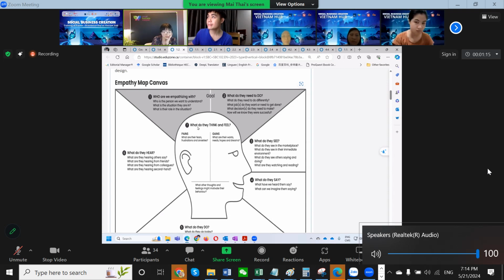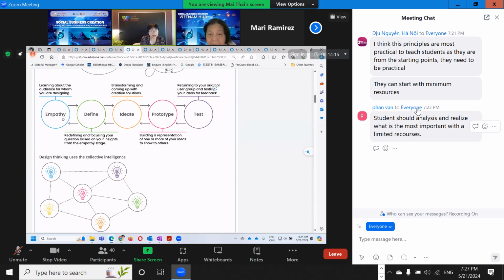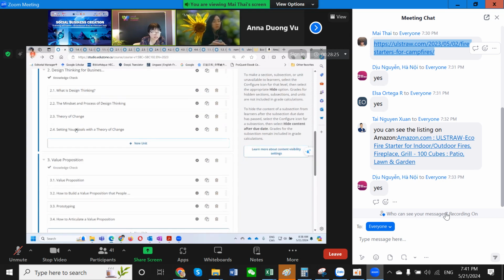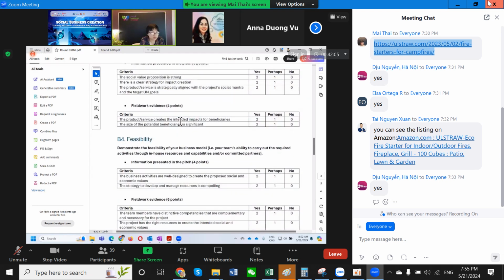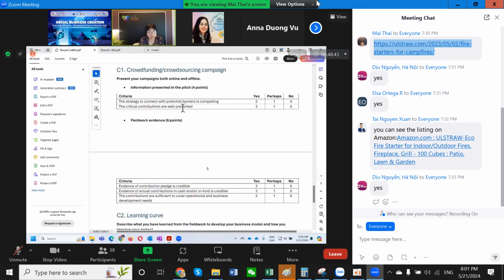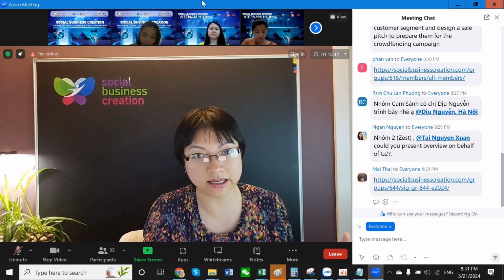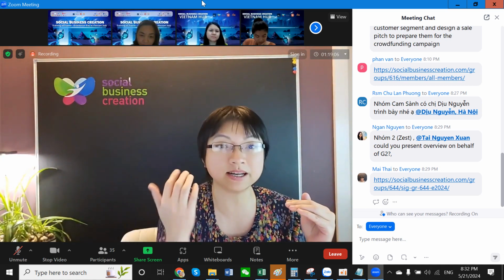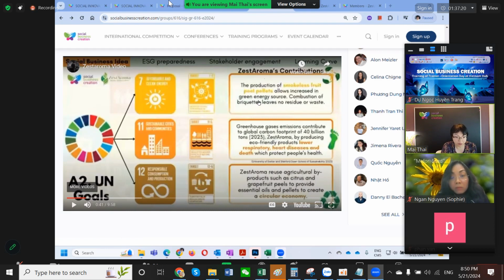TOT 2024 05 21 19 13 58 515